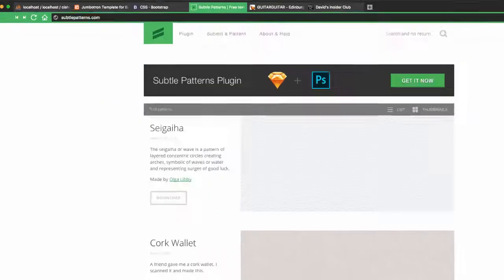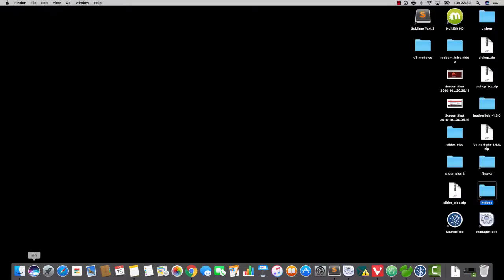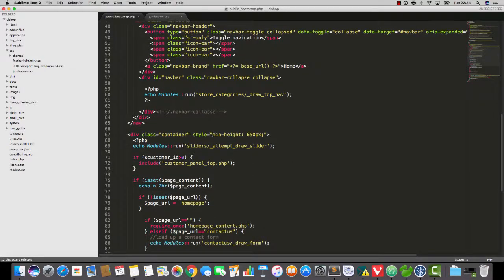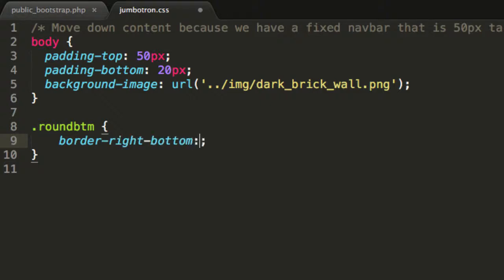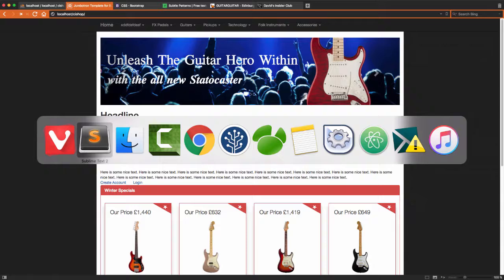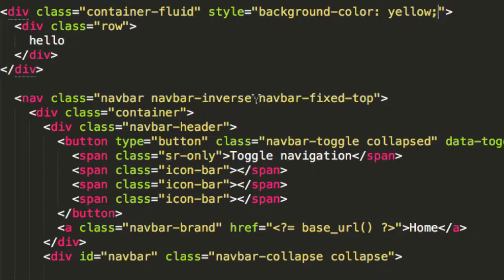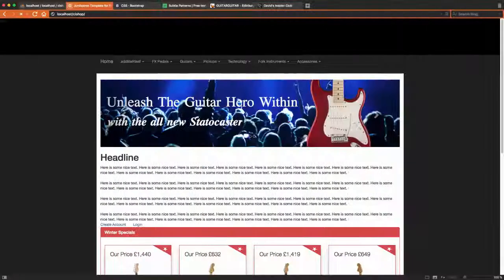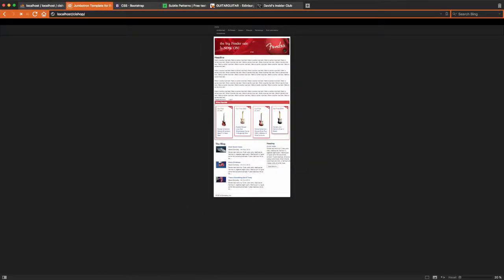Build an online shop with Codeigniter part 121 design tweaks